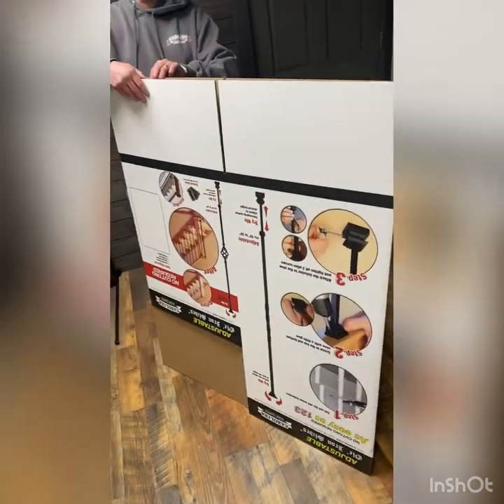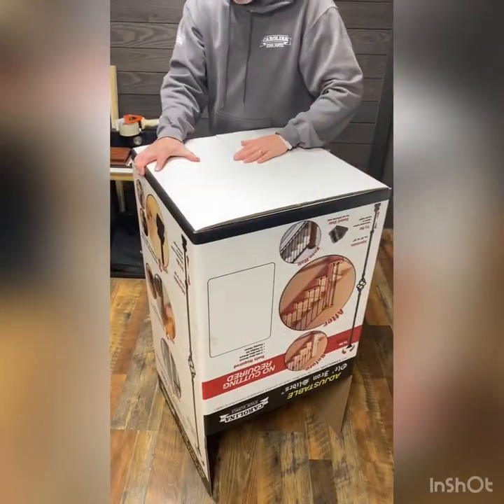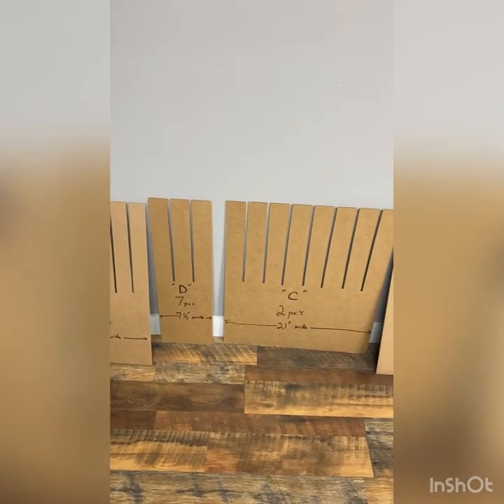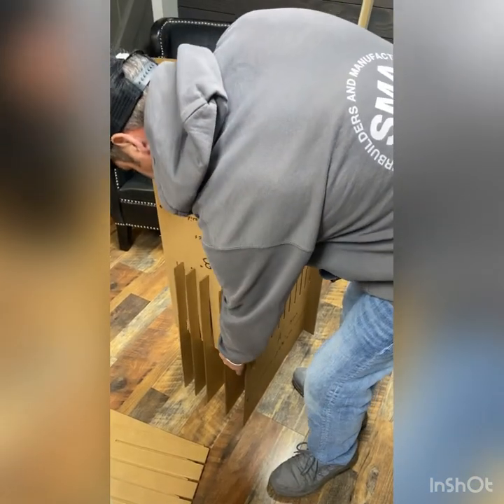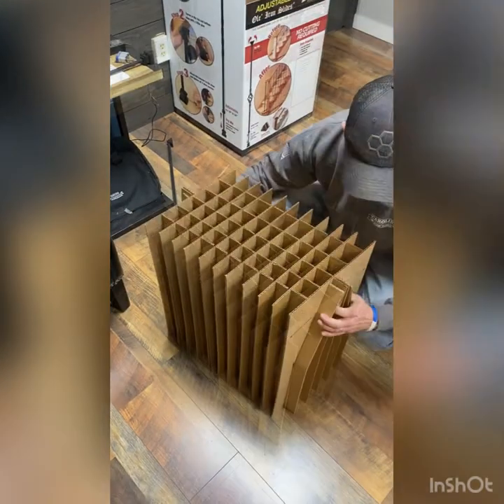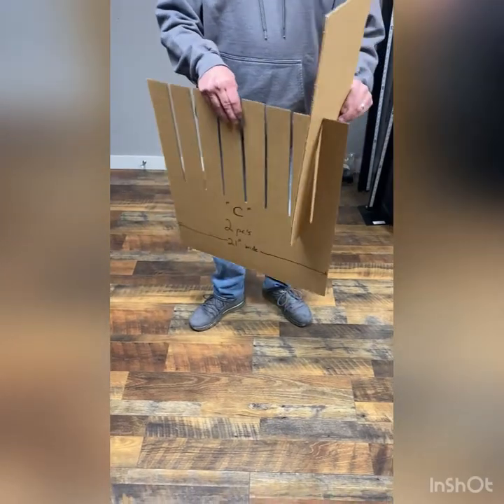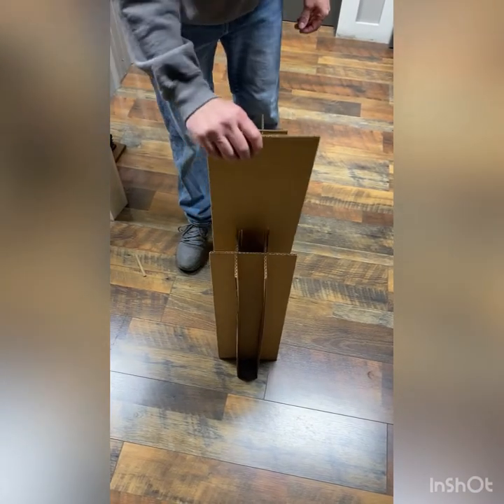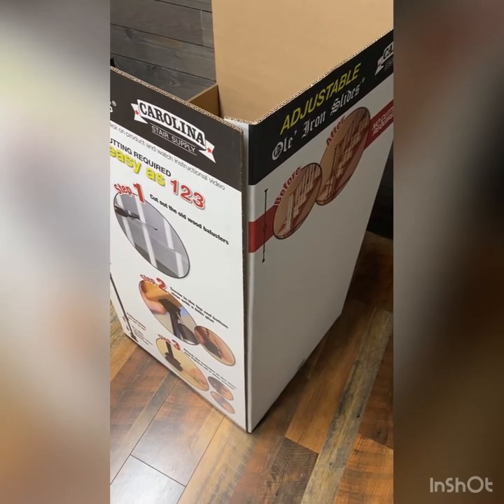Carolina Stair Supply Ole Iron Display Set-Up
This video is a walkthrough of how to set up the display box used to hold our "Ole Iron Slides".